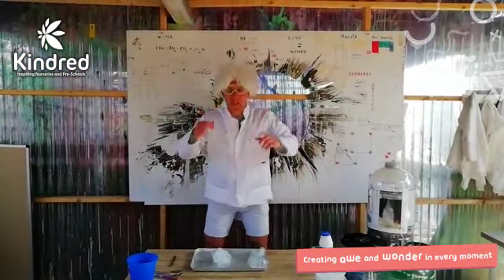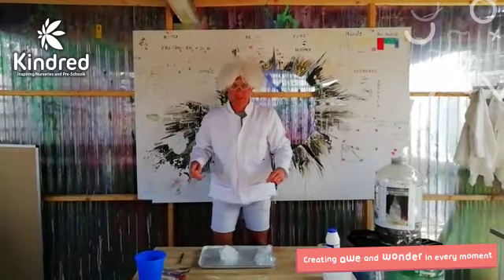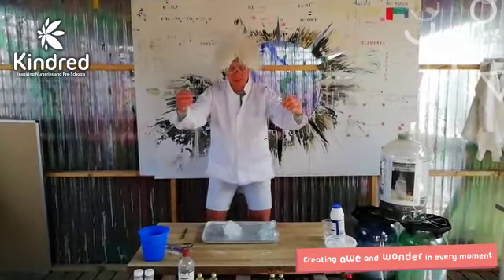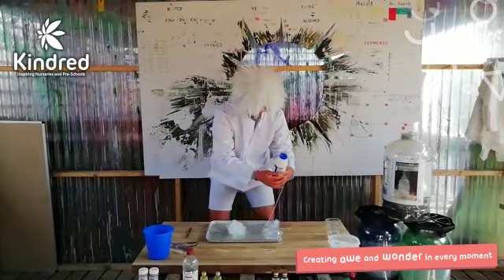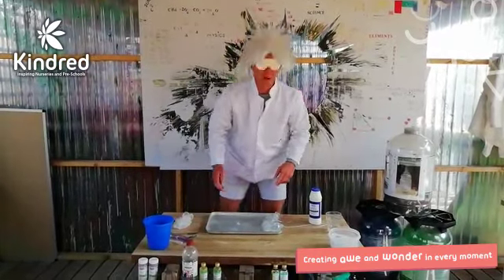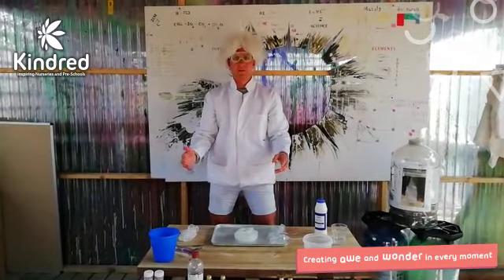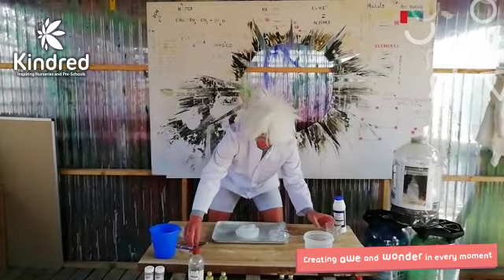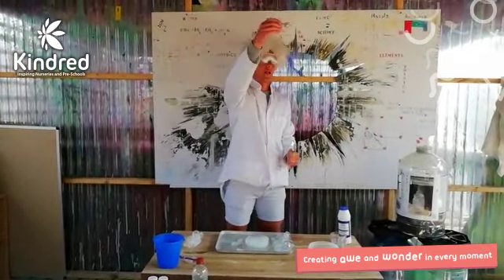Ice Science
A scientific experiment with ice you can do at home.